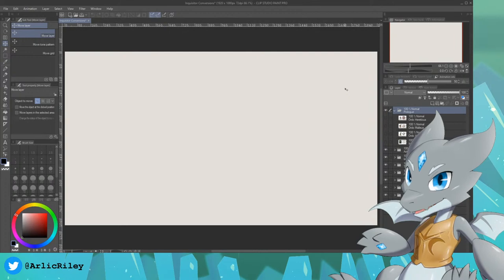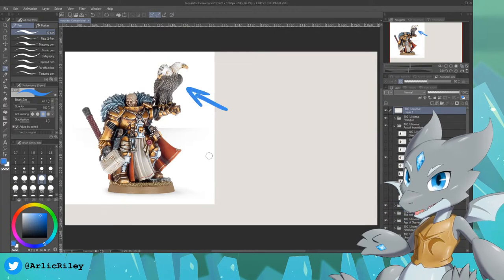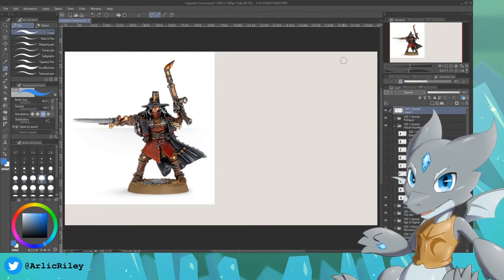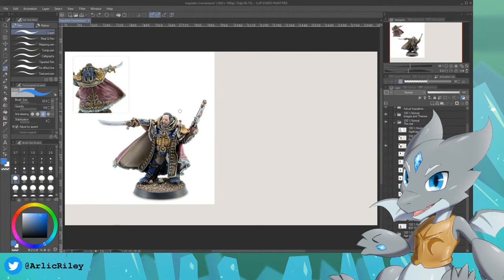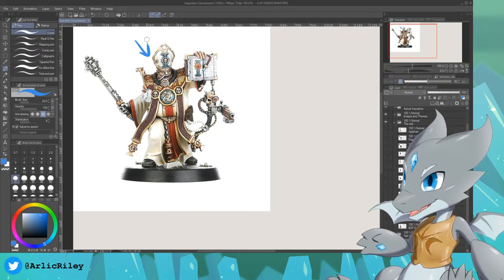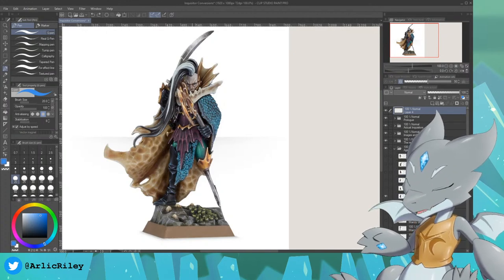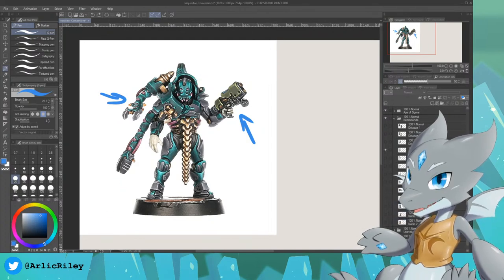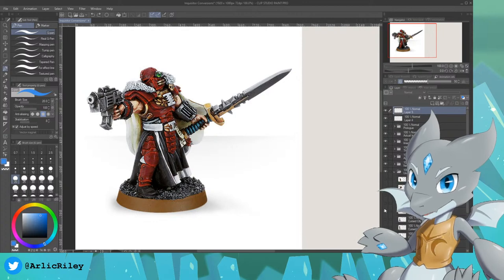Tabletop Tips: Inquisitor Conversion Ideas and Concepts!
In this stream, we talk about the Inquisition of 40k, and tips and ideas to convert your own unique Inquisitor! I hope this how-to helps get you inspired to kit-bash and create your own characters for Warhammer!

-Avatar, Rig, backgrounds, and icons by me and my kobolds!

-Rules
1. Be respectful
2. Stay on topic
3. No spoilers
4. Don't mention other streamers unless I do
5. Suggestions are ok, but backseat gaming is not